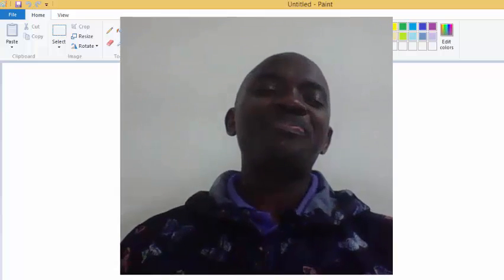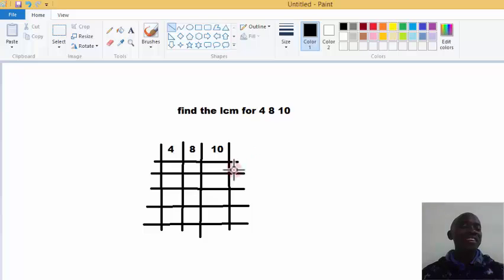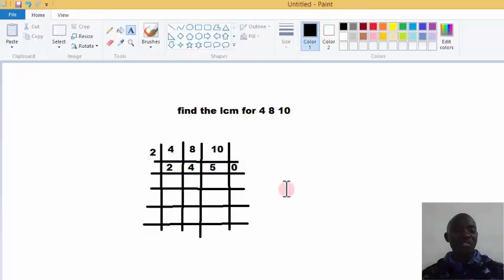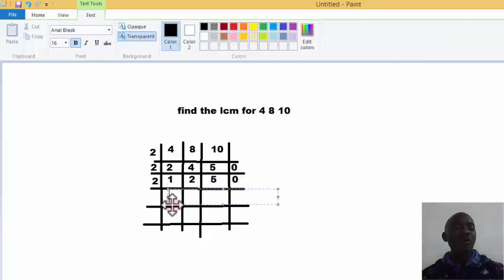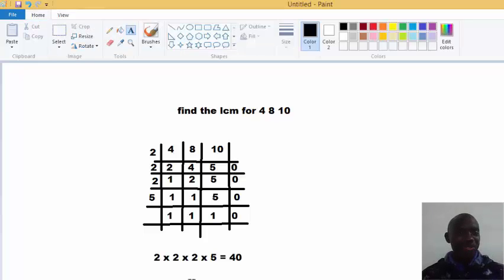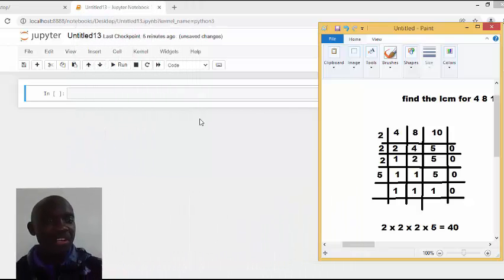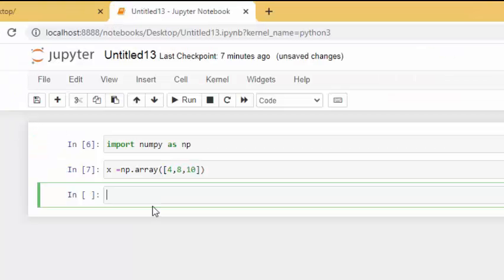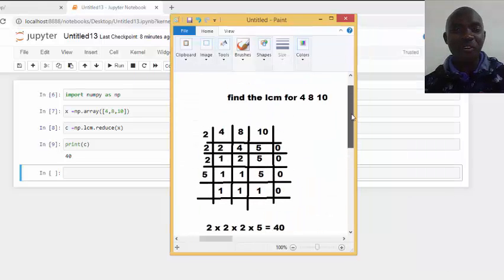universal function solve problem in python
find lcm using universal function